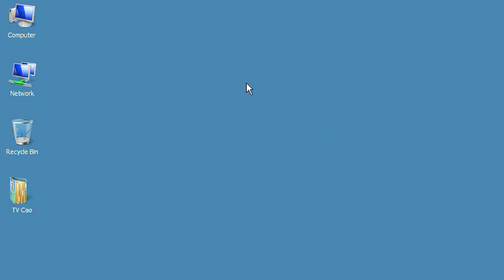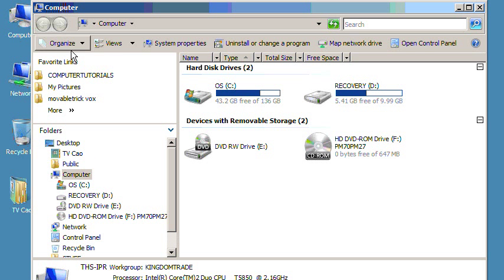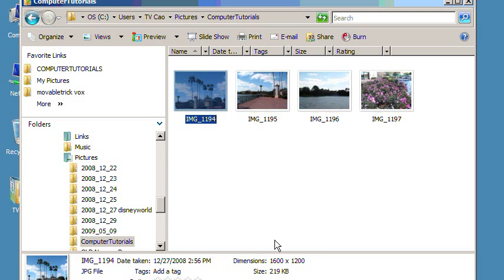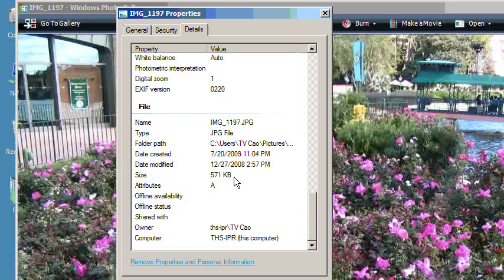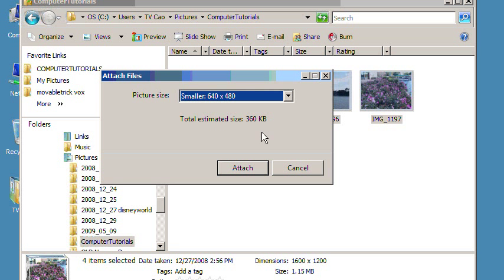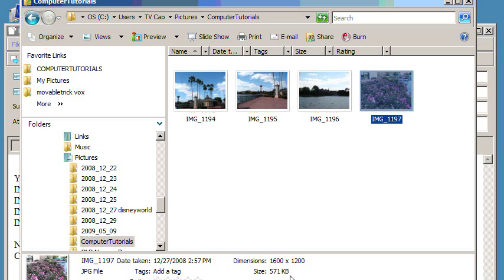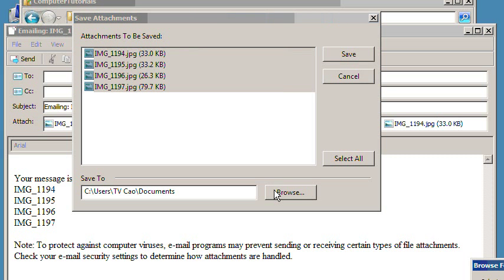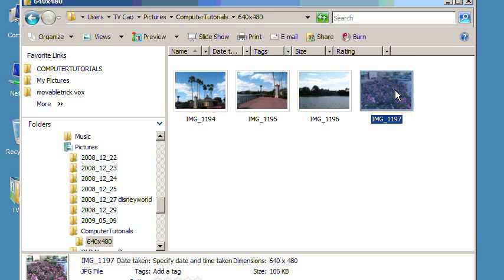Resizing your large jpg pictures to smaller sizes in Windows Vista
Modern mega-pixels cameras nowadays produces huge picture sizes that most of us never have a need for. This tutorial shows how you can resize your photos in the Pictures folder of Vista using Windows Mail. You will also learn how to navigate your way around the complex folder structure of Vista.